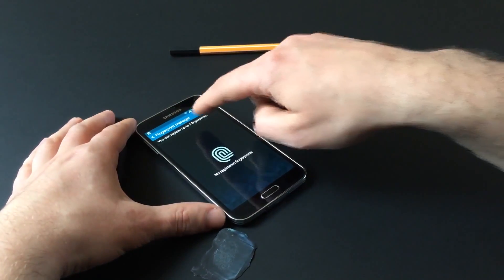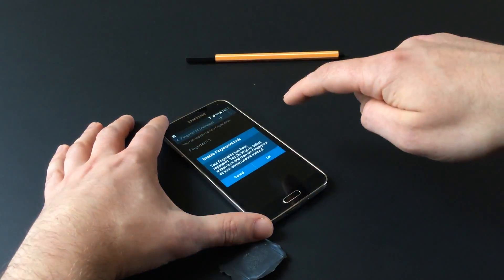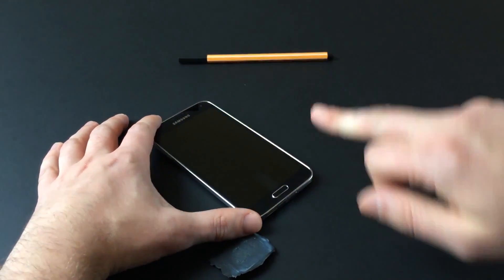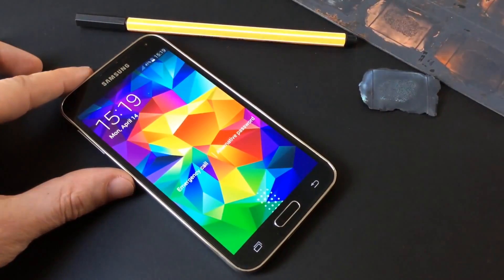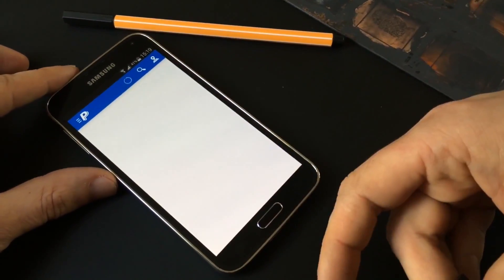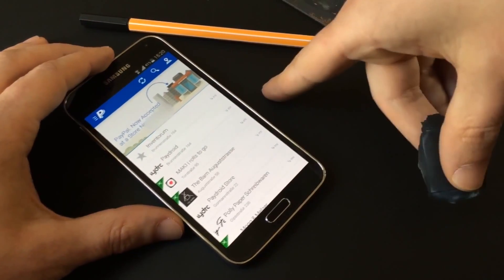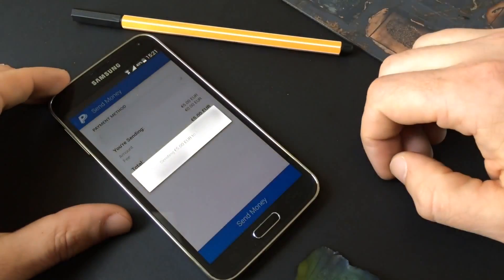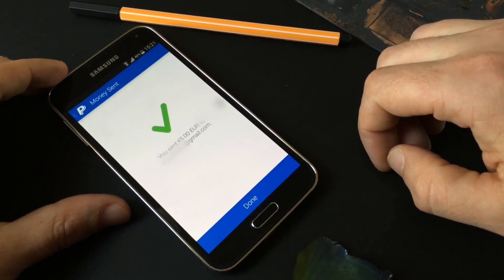Galaxy S5: leitor de impressões digitais é hackeado com truque simples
Link da Matéria: